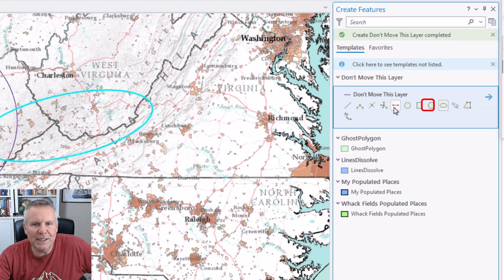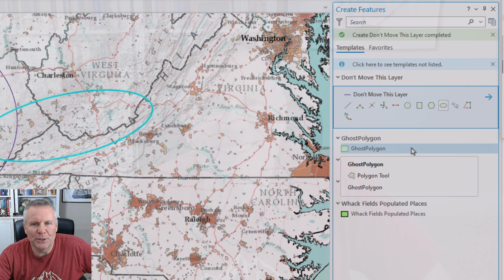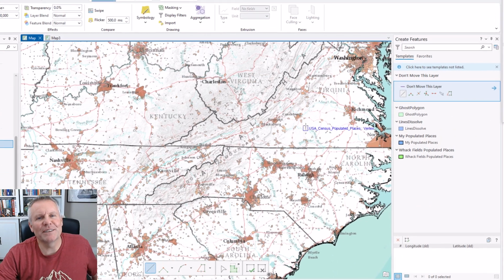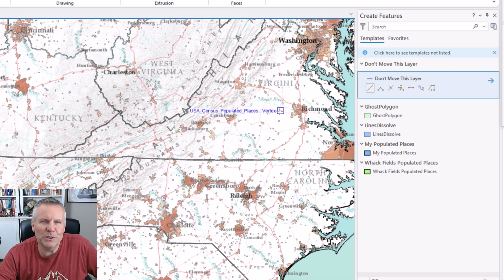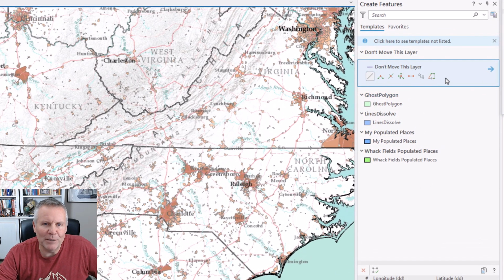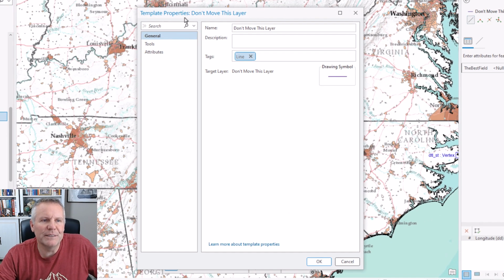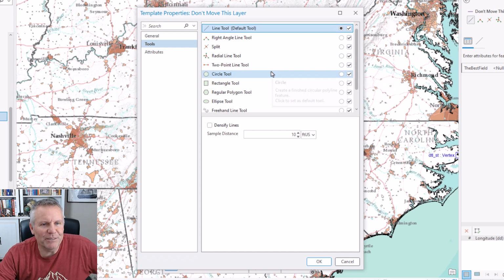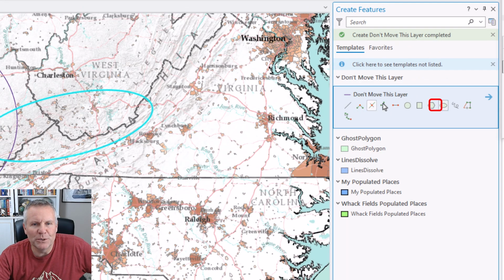ArcGIS Pro's Hidden Sketch Tools | Get Them Back in Seconds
New to editing in ArcGIS Pro and wondering why half the sketch tools seem to be missing? If you’re coming from ArcMap, you’re probably thinking, “This is not where I left things…”  - and you’re not wrong.

In this video, I’ll show you how to add the non-default sketch tools in ArcGIS Pro, so you can edit features faster and stop fighting the interface. ArcGIS Pro hides several powerful editing tools by default, and if you’re new to GIS (or navigating the ArcMap vs ArcGIS Pro learning curve), that can be pretty confusing. I will show you how to get those tools back in under four minutes.